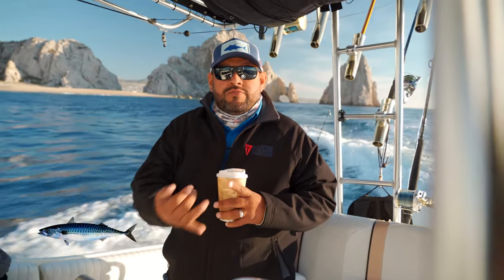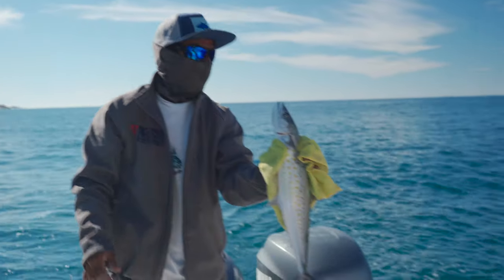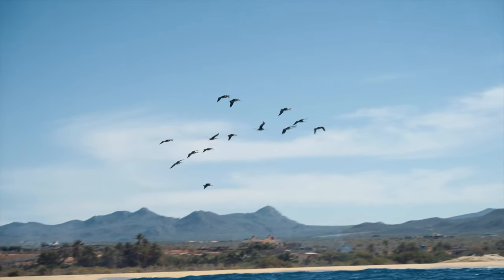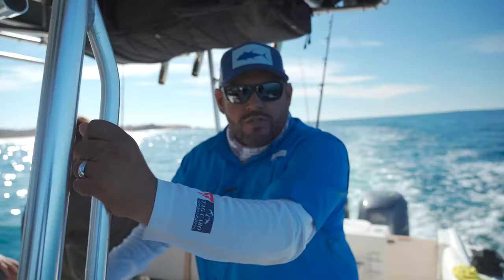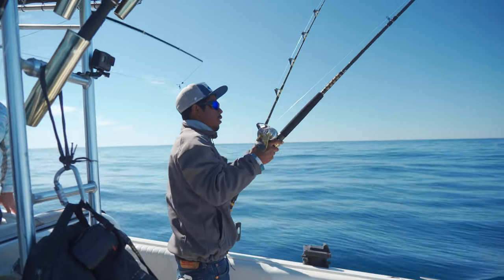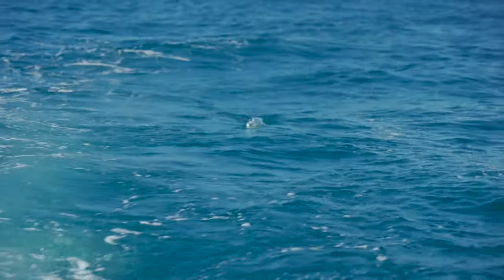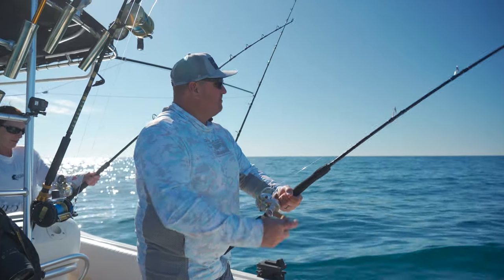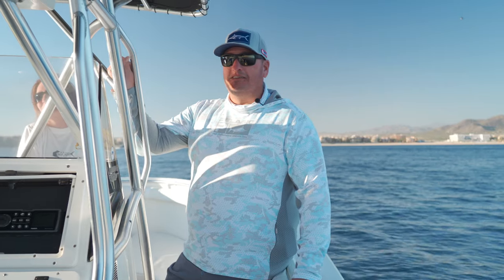FISHING SPANISH MACKEREL IN CABO SAN LUCAS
Targeting sierras ( spanish mackerel ) in shore fishing in Cabo San Lucas.
We show you how we catch spanish mackerel, how deep we fish and what we use to attract them.

00:00 intro
11:00 Jack Craveil
13:00 fishing strategy with dream weaver spoons